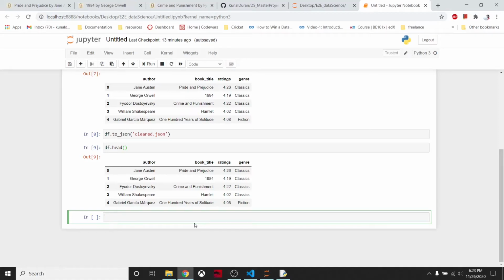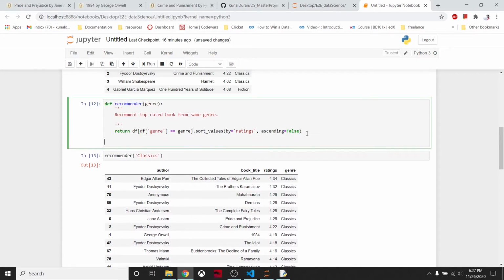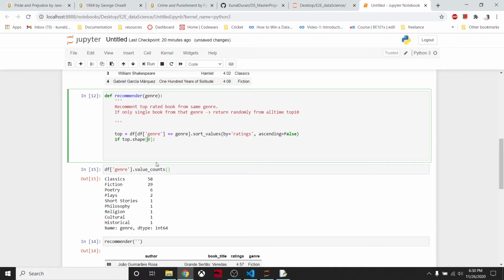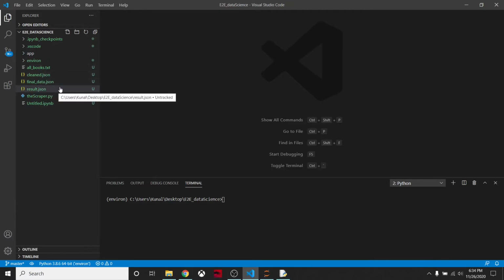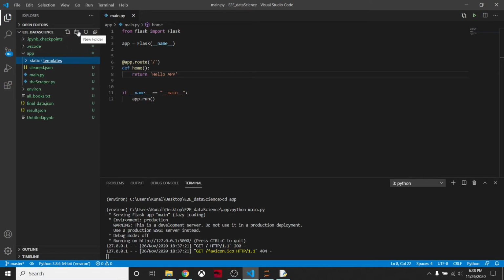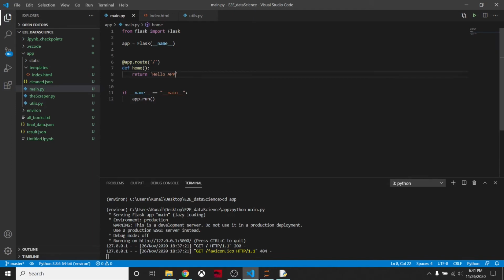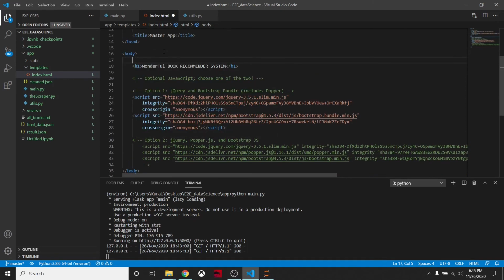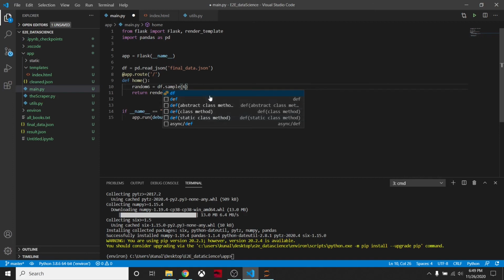Building Book Recommender | Data Science Master Project Part-3